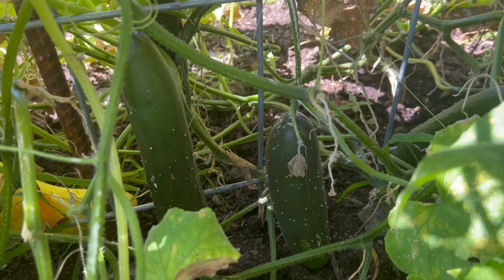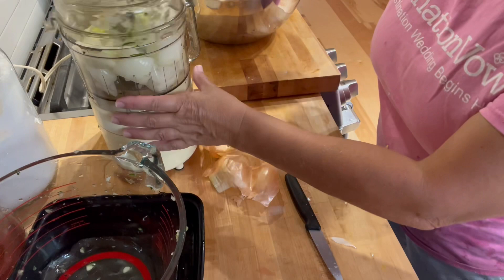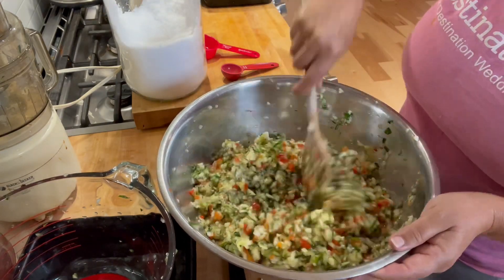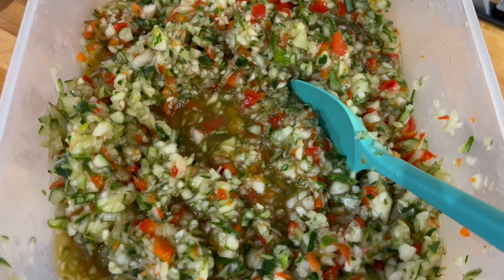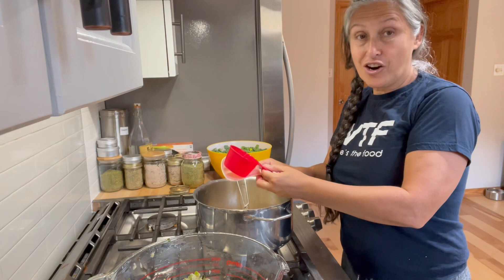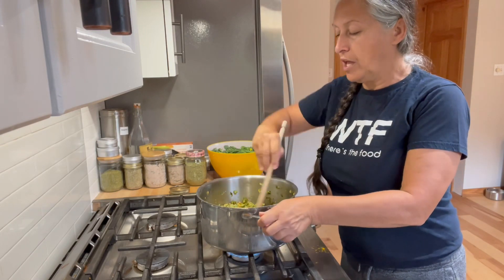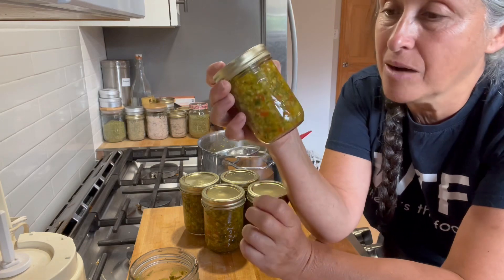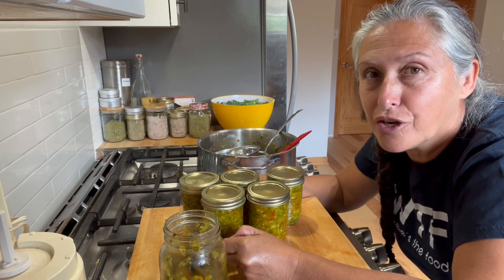Never buy relish again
You will never buy store-bought relish again once you have made the effort to make your own. Total time is less than an hour.
All you need is cucumbers, a red pepper and onion and spices .

Some items I recommend

Nail brush

Container with lid